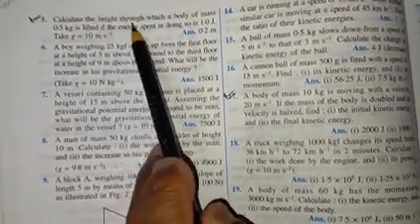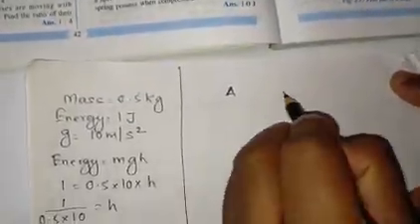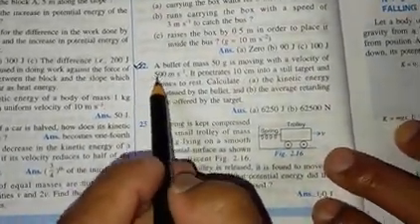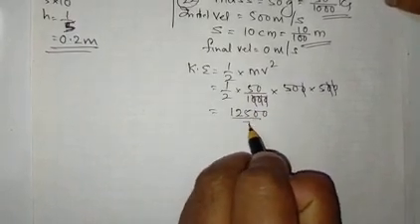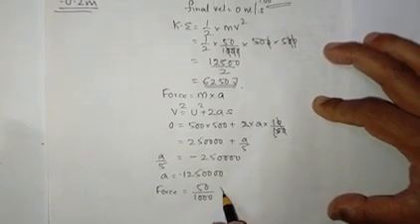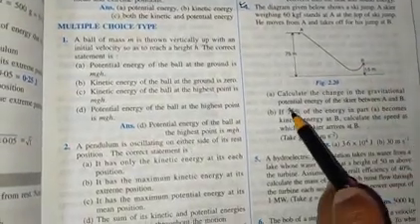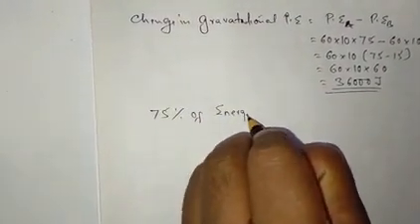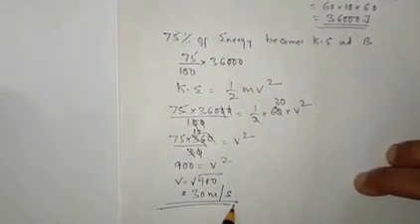KPSK_STD X_ phy - chap2 module5